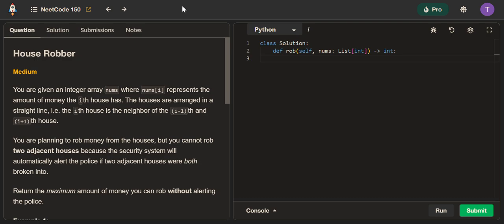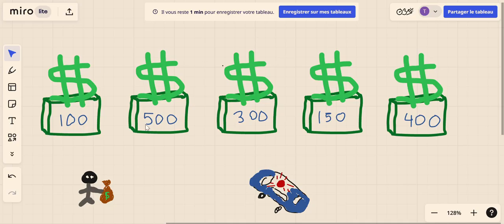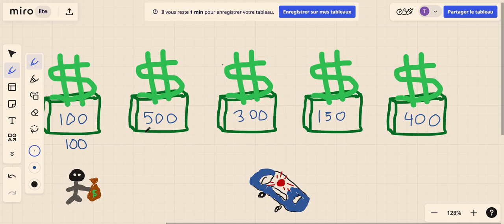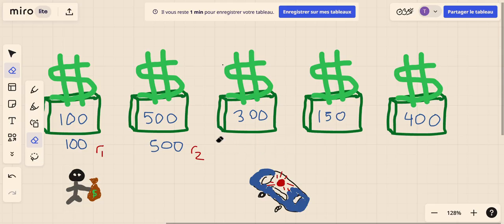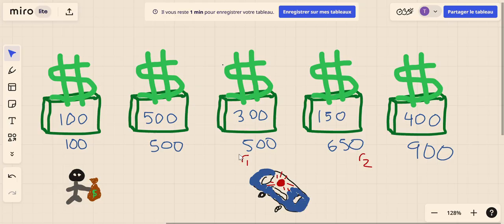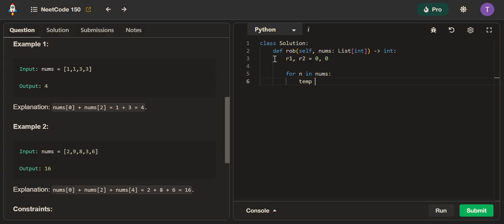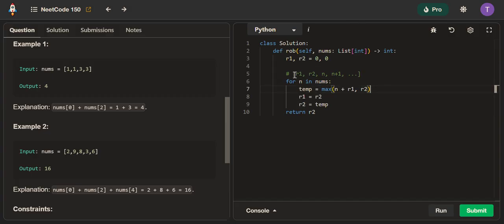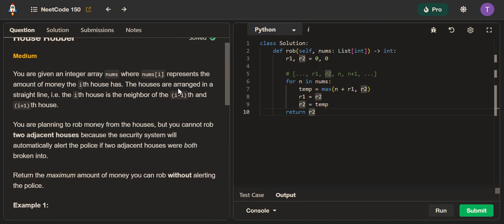101. House Robber - Neetcode 150